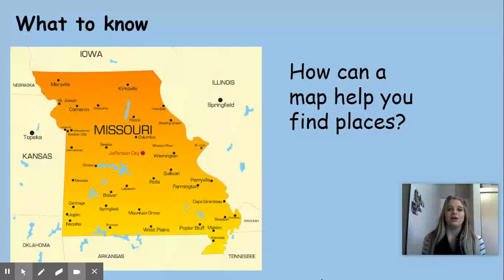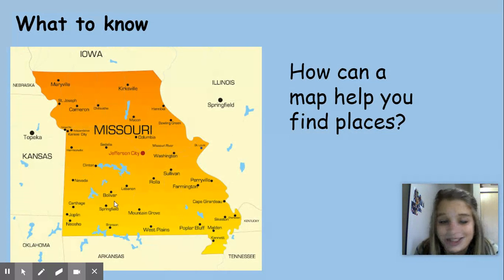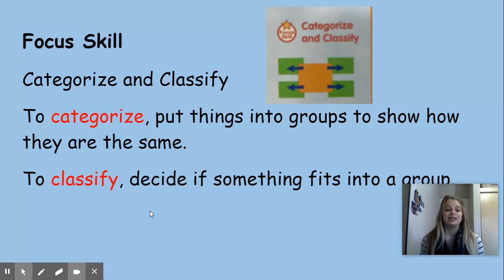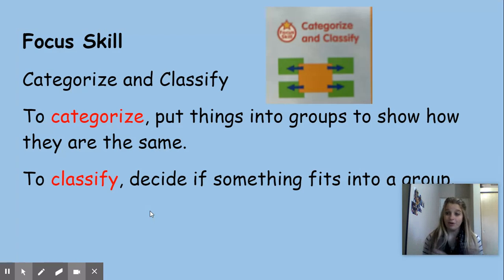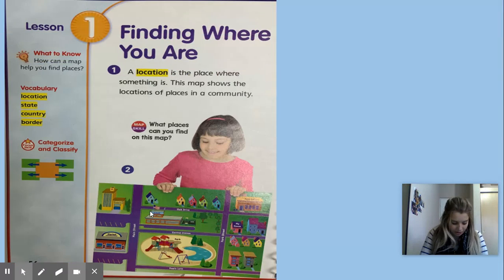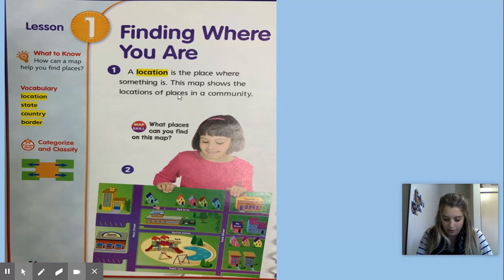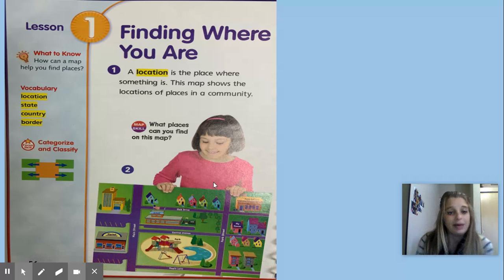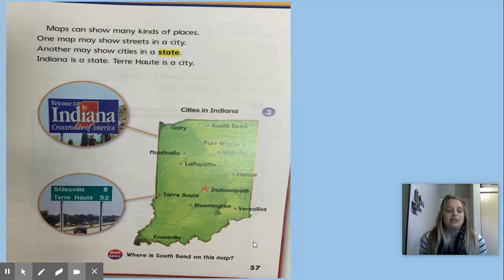Lesson 1: Finding Where You Are: Part 1